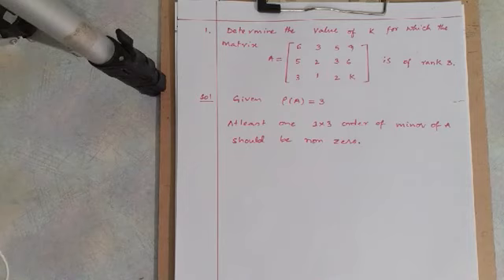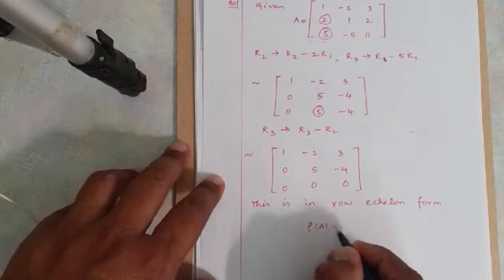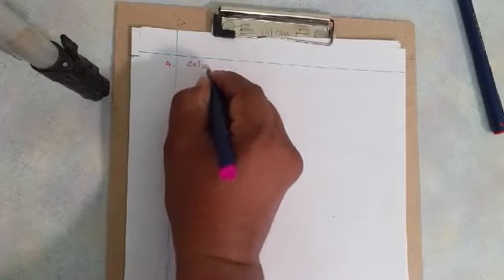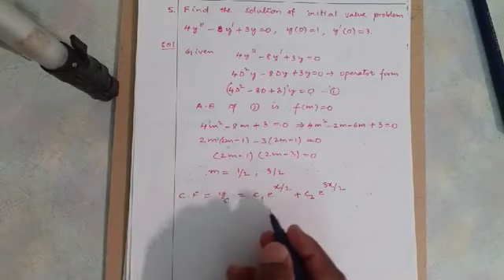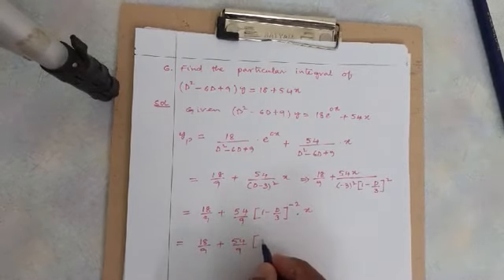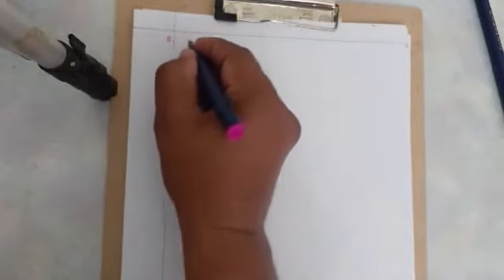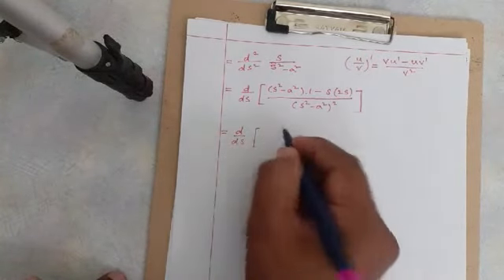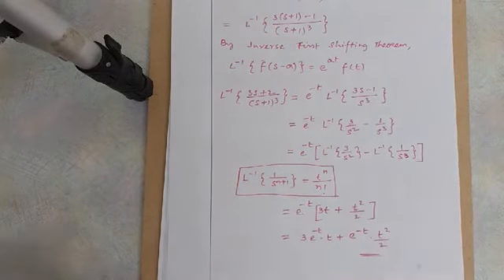SAQ'S 16 04 2020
we have solved short answer questions of previous question papers